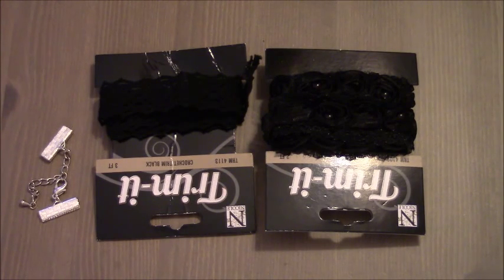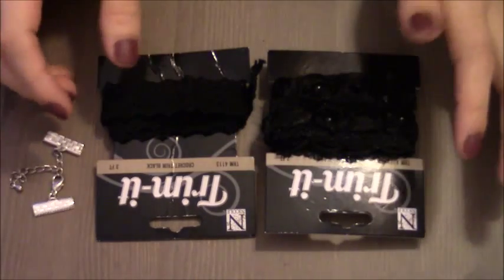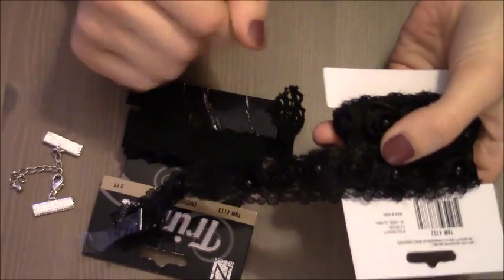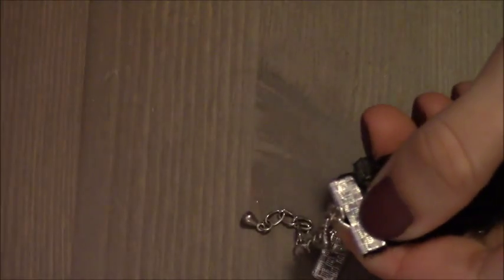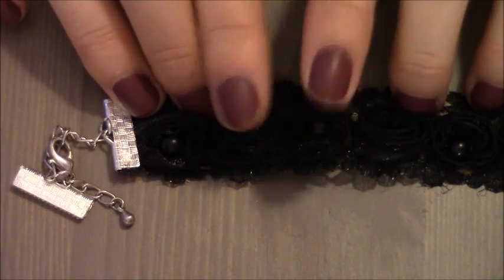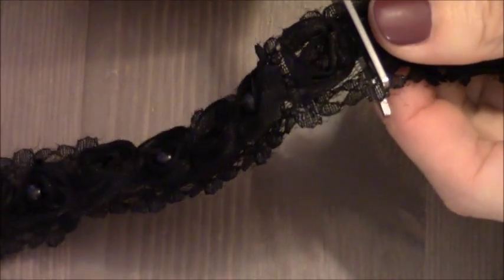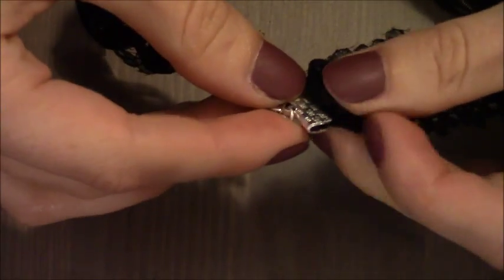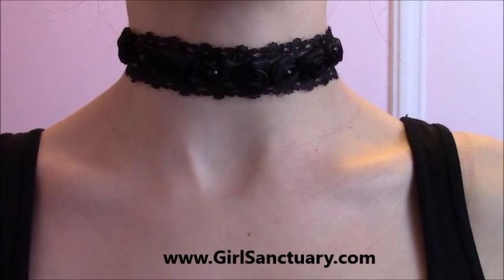DIY Choker Necklace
Chokers are in style now so I decided to prepare a quick tutorial on how to make one yourself.